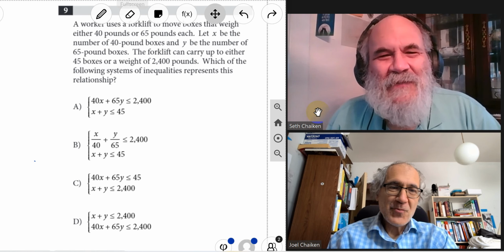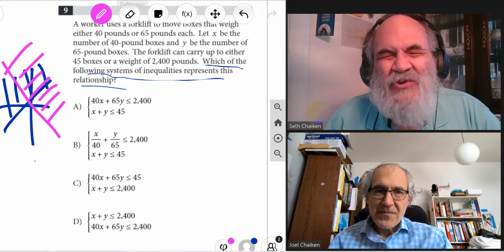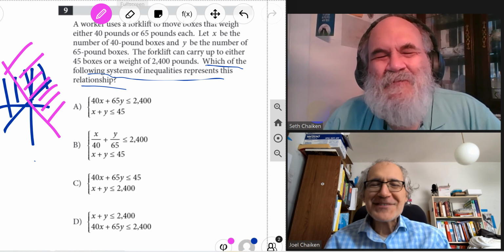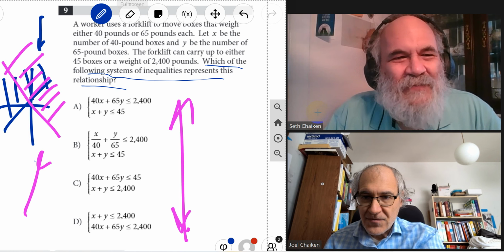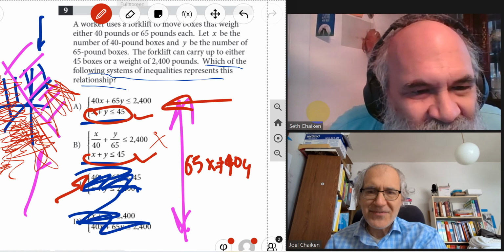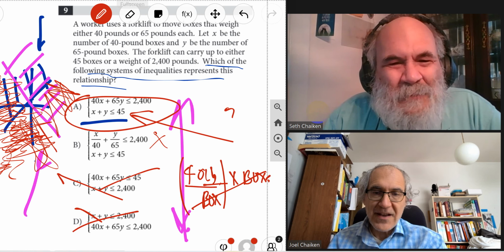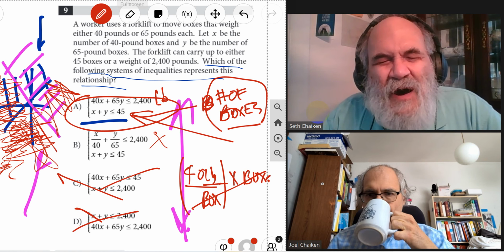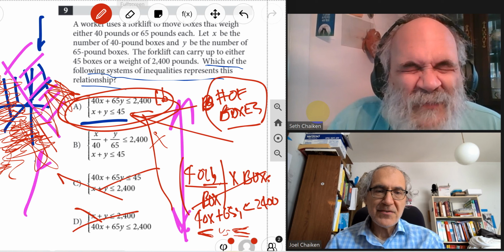SAT MATH question of the day, September 29, 2022